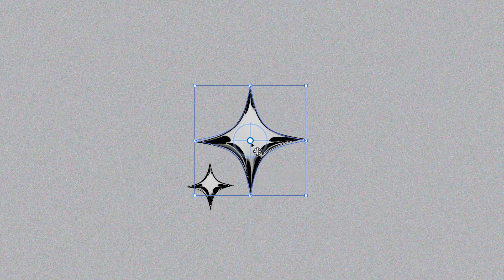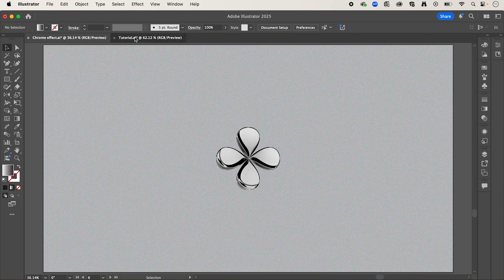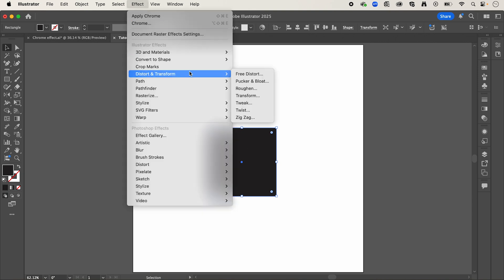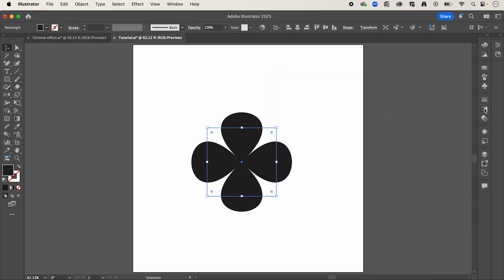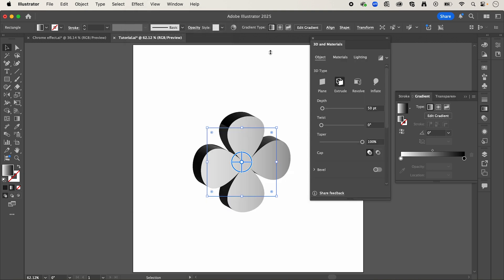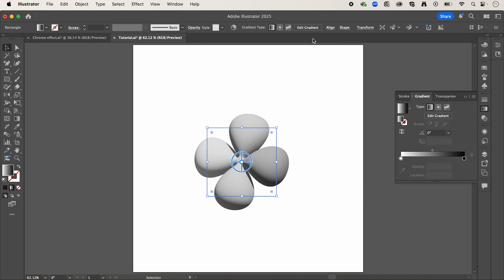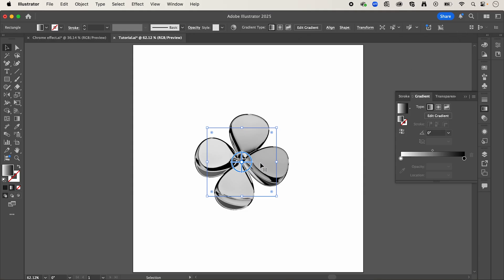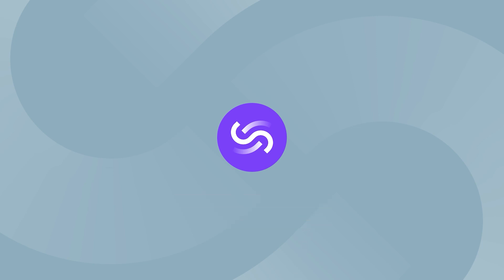3D Abstract Chrome Shapes | Adobe Illustrator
In this tutorial I’ll be showing you how to create some super cool 3D abstract chrome shapes in Adobe Illustrator. This one is super fun and easy and definitely gave me some inspiration to create some other stuff using the same technique.